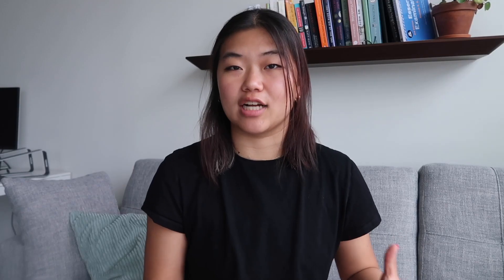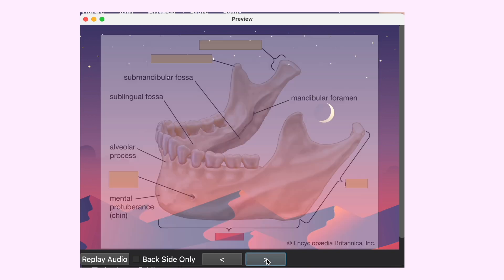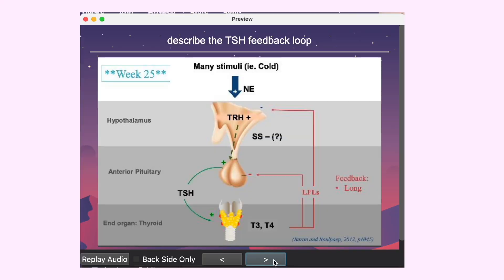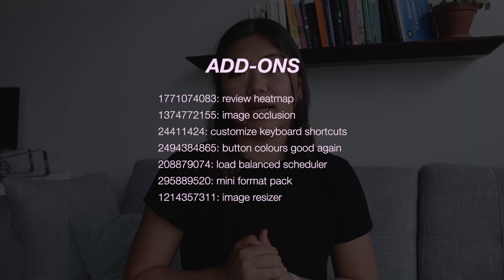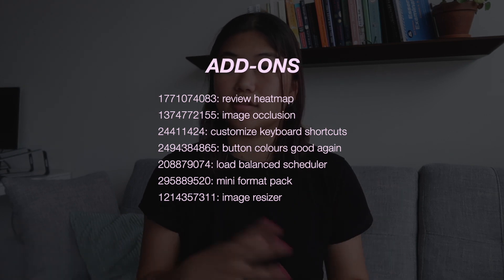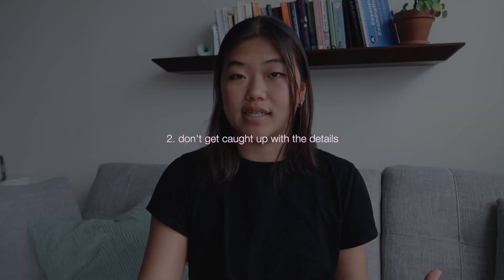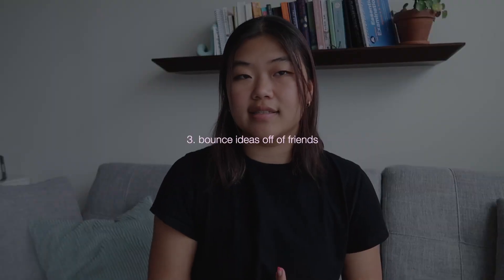how i study in medical school 👩🏻‍💻 | first year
now that i've successfully finished my first year of medical school, i thought i'd share my study strategies + lecture tracker in the hopes that it might give you ideas on things to try! 🤍

TIMESTAMPS:
00:00 intro
01:10 overview
01:38 first pass
02:21 second pass
03:21 third pass
06:09 fourth pass
07:50 lecture tracker
09:53 general tips

ITEMS SHOWN:
my vlog camera
anki remote